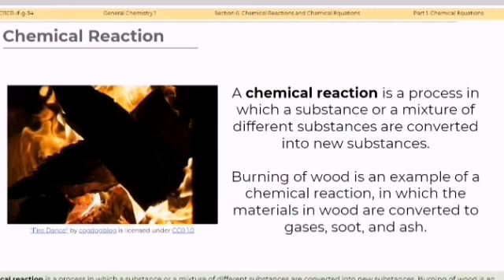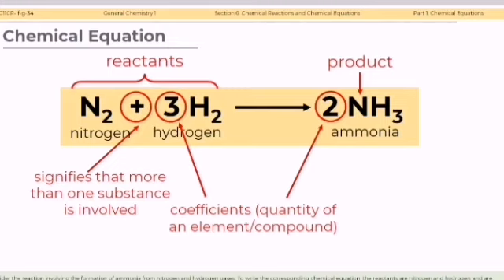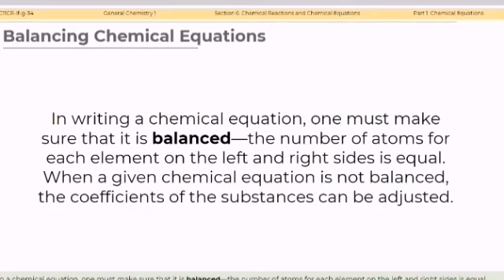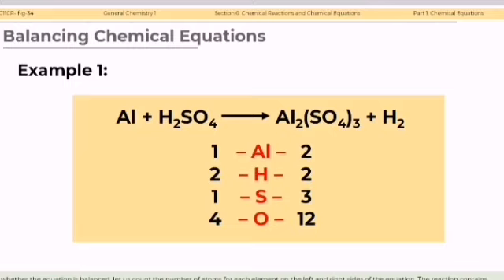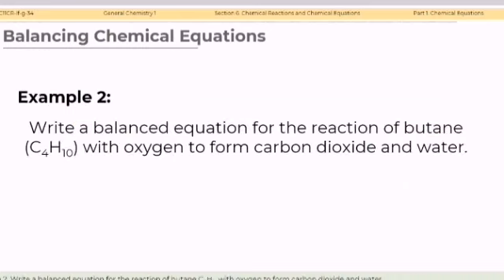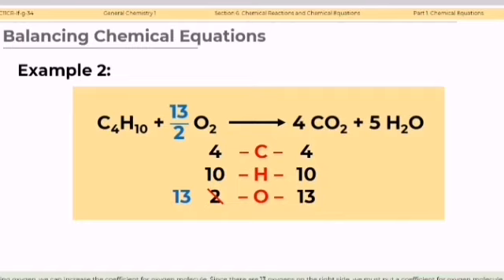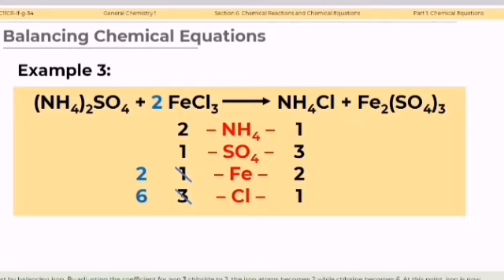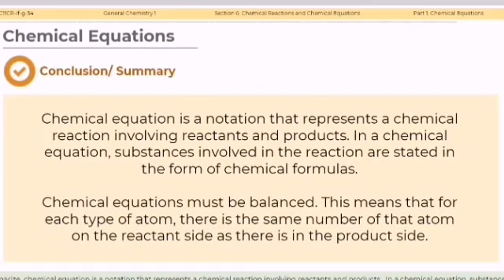DOST Review Session on Chemical Reactions and Chemical Equations: Chemical Equations